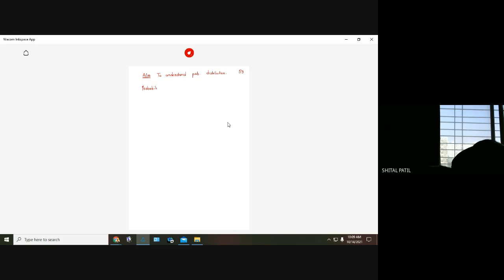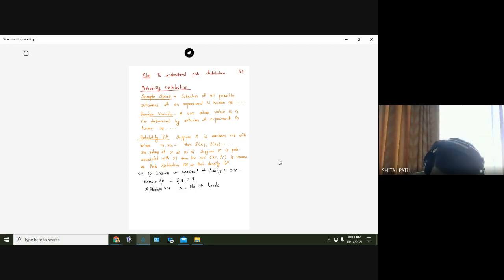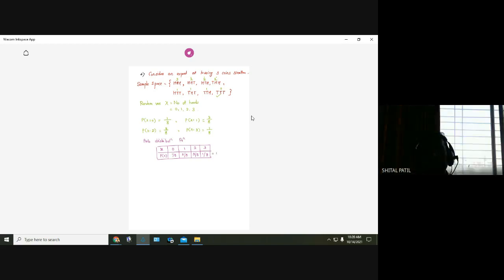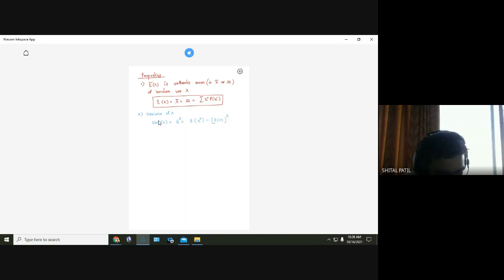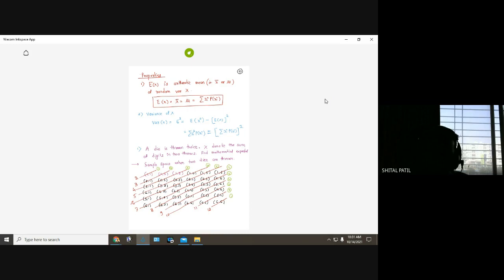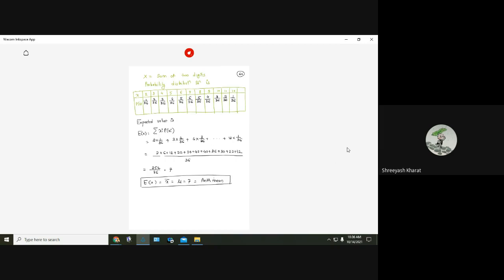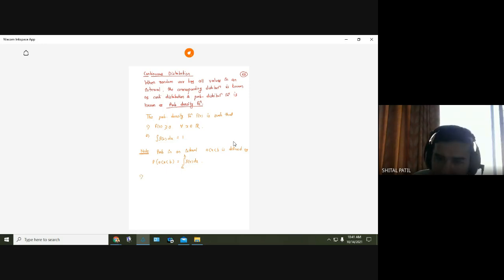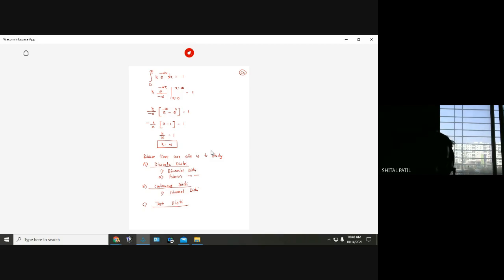8 Unit 3 Stat and Probability Probability Distribution 14 10 21